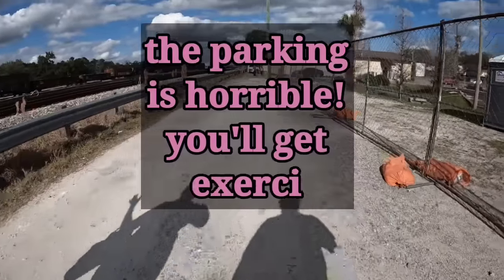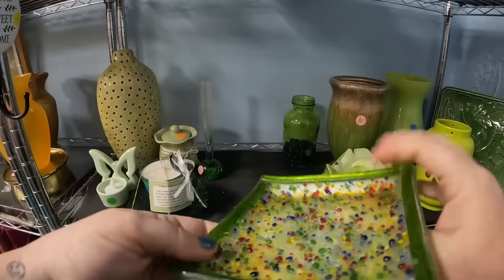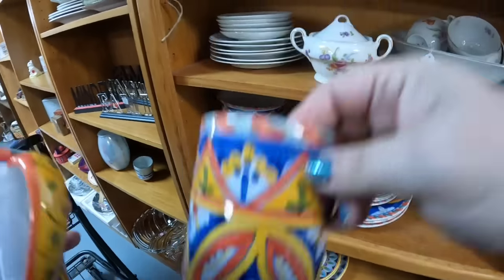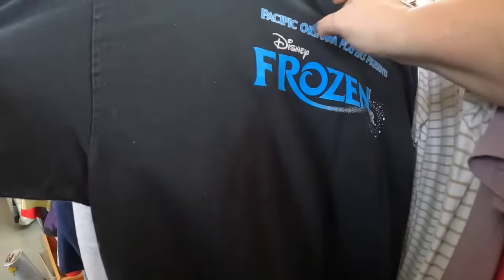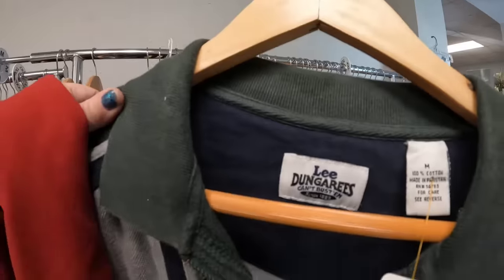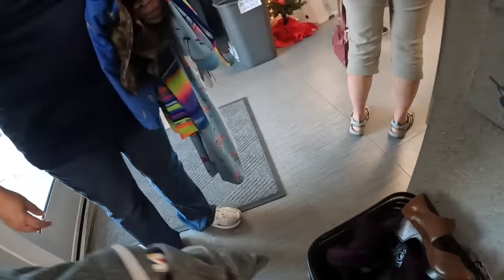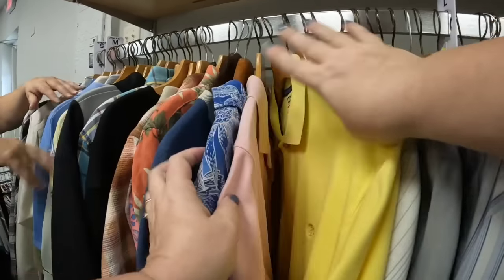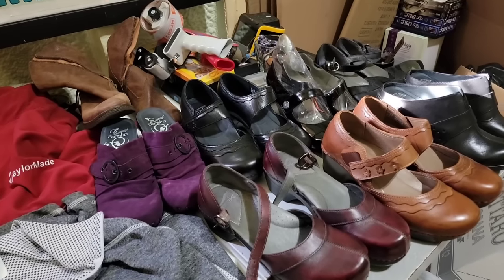EPIC Thrift Store Trip INSANE HAUL so much profit to flip!